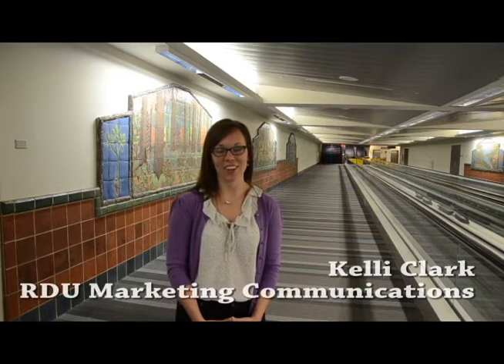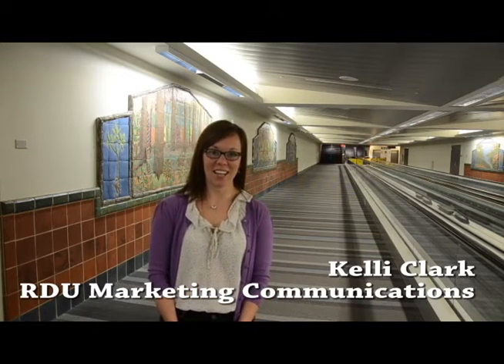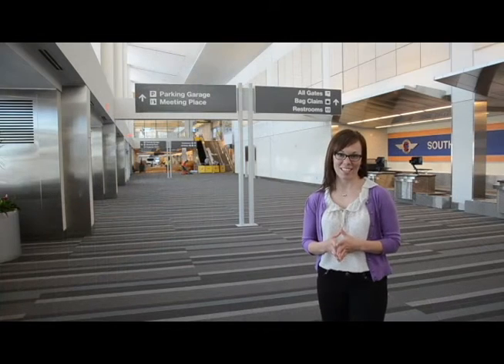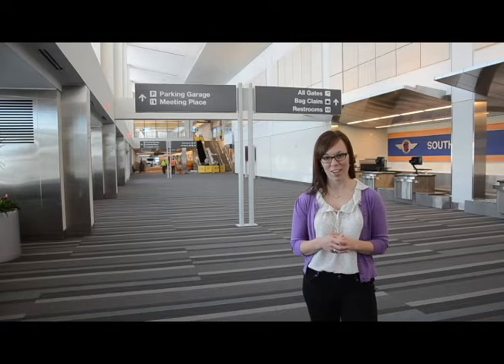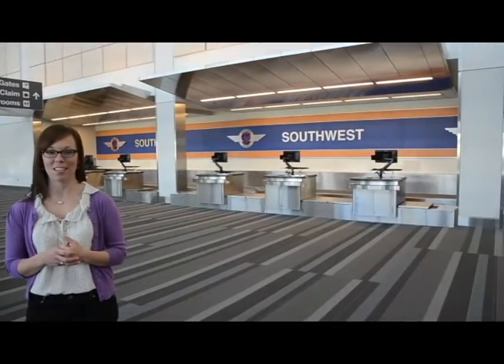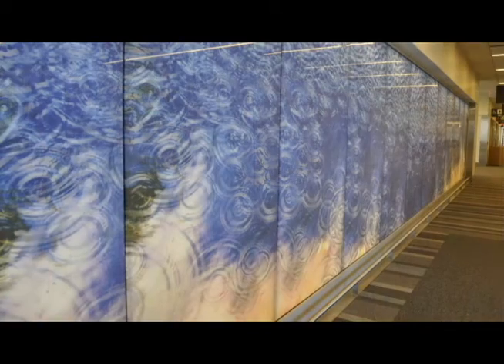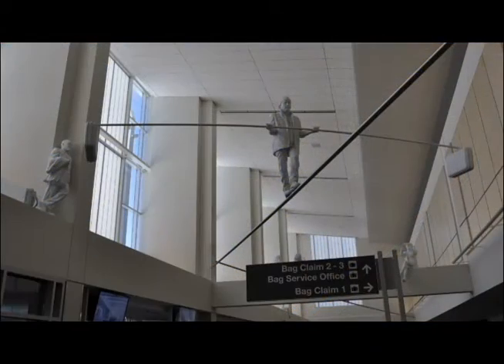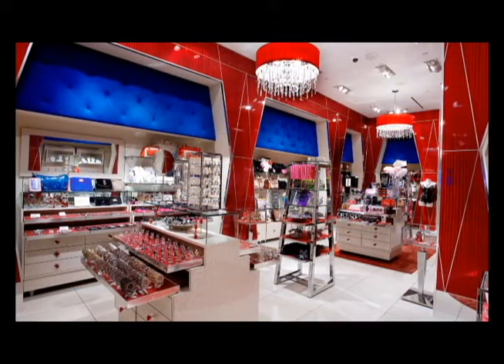Terminal 1 Pre-Opening Peek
With Terminal 1 set to open this Spring, join RDU's Kelli Clark as she takes you on a tour of the new facility.